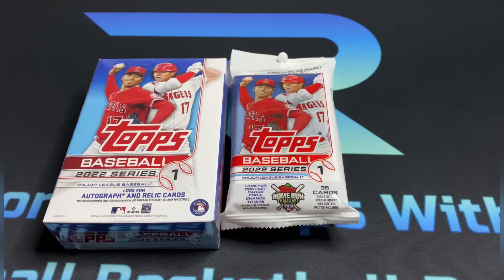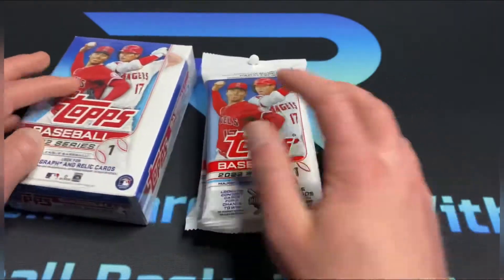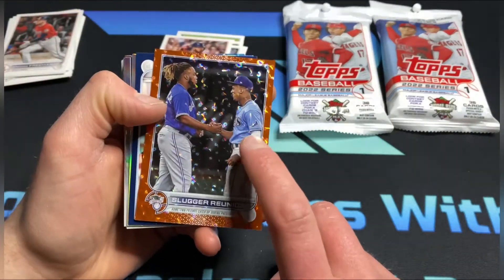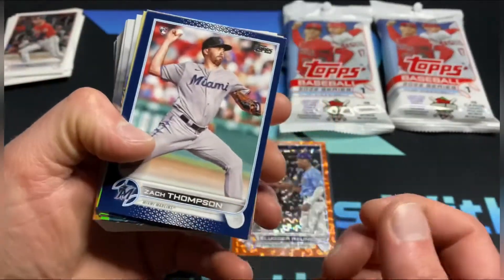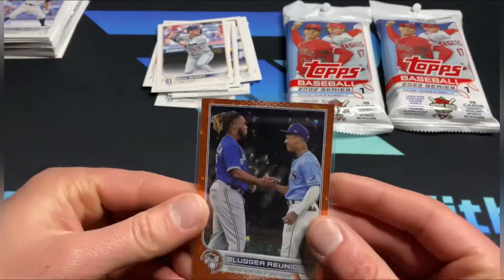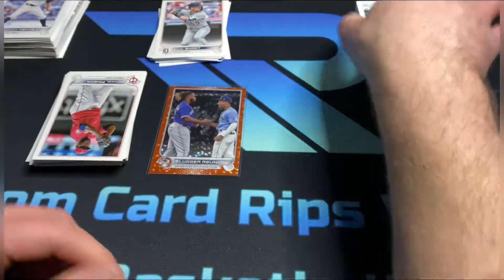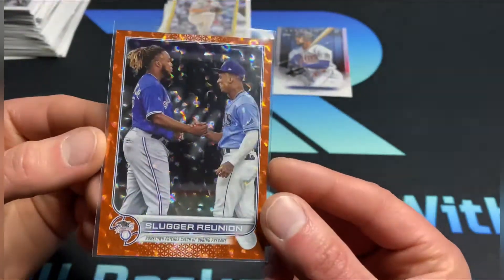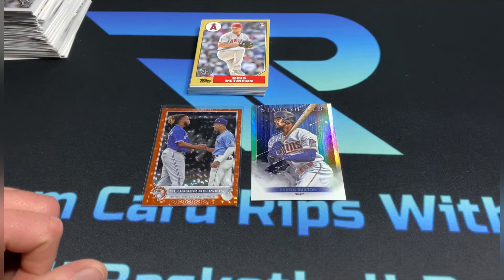2022 Topps Series 1 Hanger Box and Value Pack Opening! Nice Wander SP pull🤩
Sports I rip on my channel
Football
Basketball
Baseball